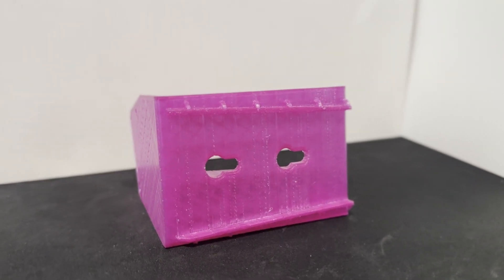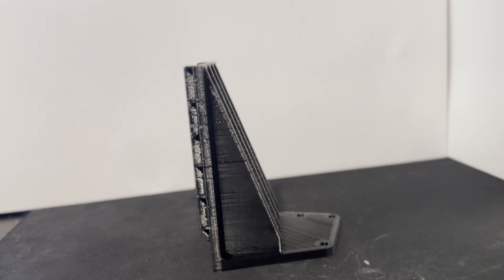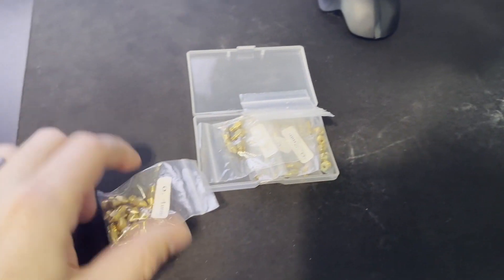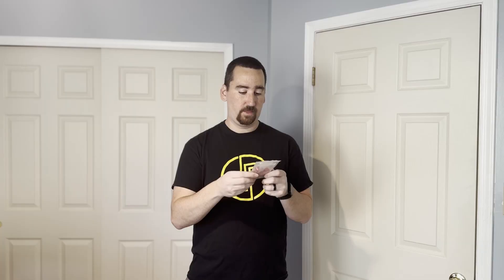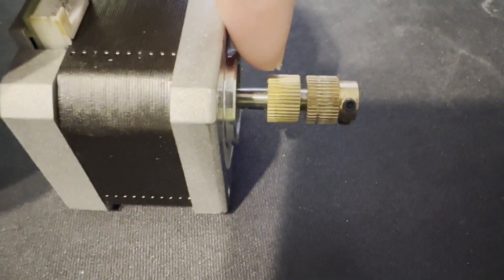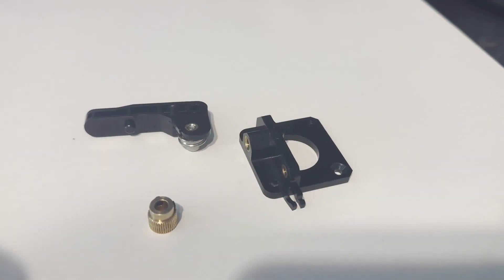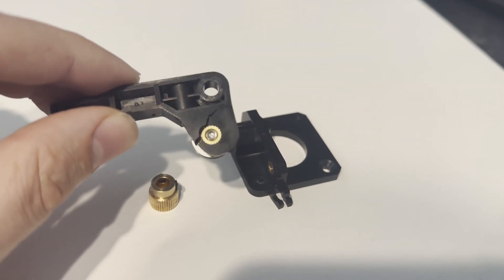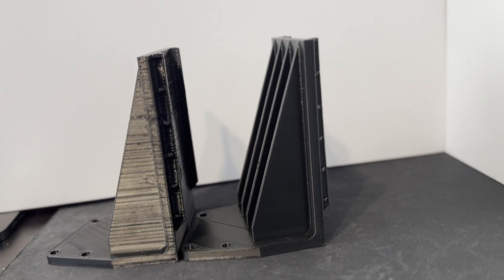Troubleshooting Ender 3v2 Print Quality: Common Issues and How to Fix Them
Are you struggling with bad print quality on your Ender3v2? In this video, I go through the steps I took to diagnose and fix my own print quality issues. First, I tried changing the filament, but that didn't help. Then, I swapped the nozzle in case of a clog, but still no improvement. Finally, I decided to upgrade to a new aluminum extruder kit with a new extruder gear, and voila! My print quality was back to normal.

If you're dealing with similar issues, don't give up on your 3D printing dreams just yet. Join me in this troubleshooting journey and let's get to the root of the problem together.

Parts:
Nozzle Kit
Extruder Kit (Recommended)
Extruder Gear
Electric Screwdriver